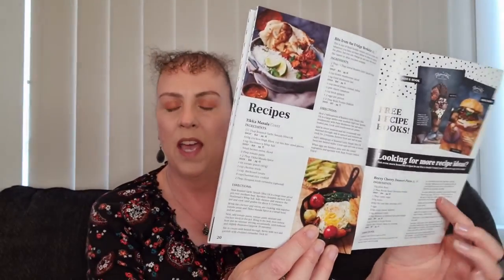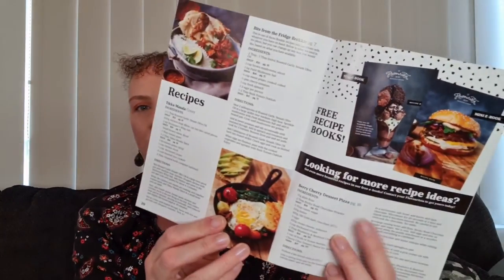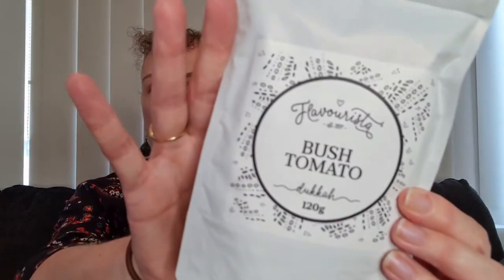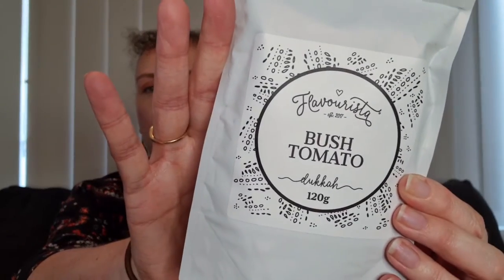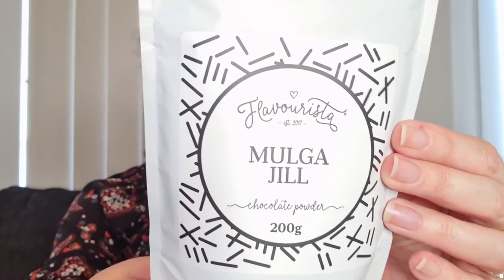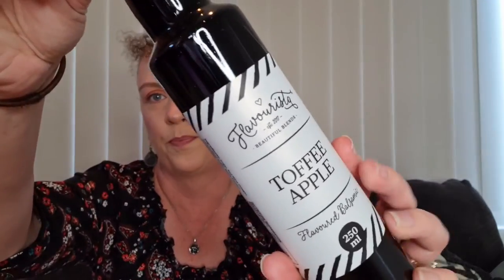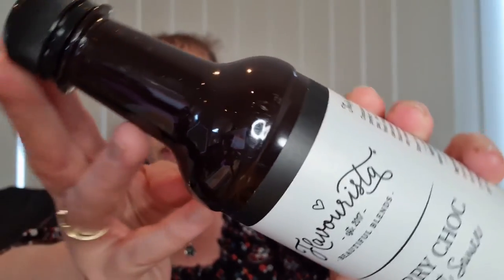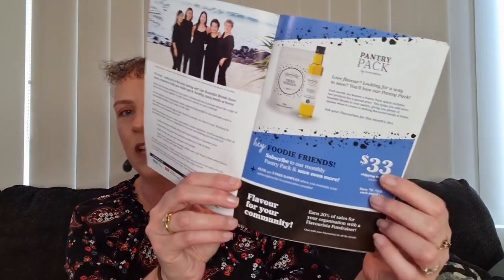Flavourista New Release Products 2021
Lootbox is no longer available. 2 months into my 6 month paid subscription they closed and I am yet to receive the promised refund.

Snail Mail:
Aussie Ali
Australia